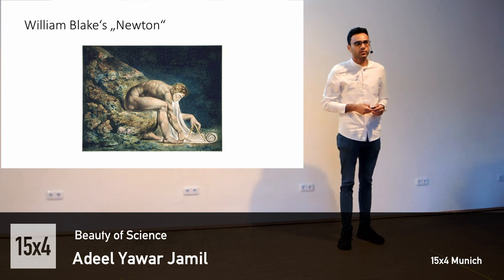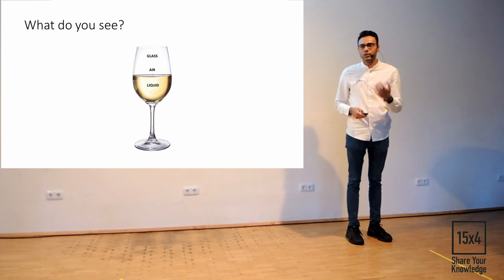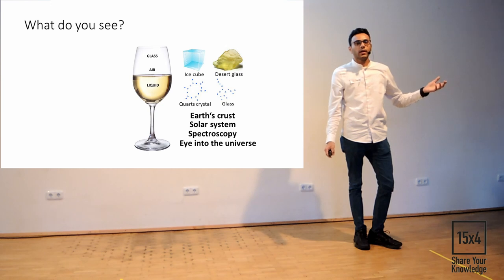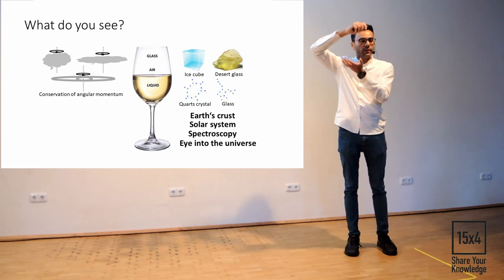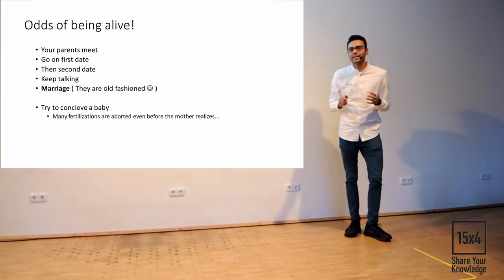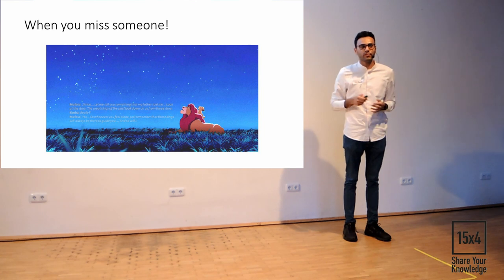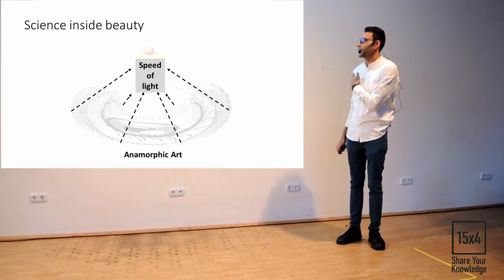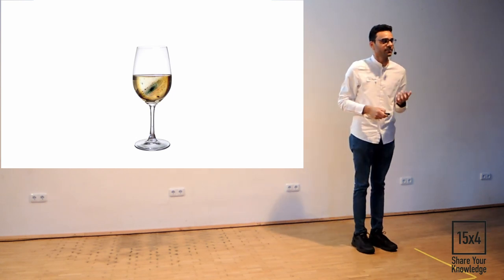15x4 - 15 minutes about the Beauty Of Science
Adeel Yawar Jamil,
simulation engineer, SGL Carbon Group

Poets often rhyme about the universe floating in a glass of wine. Is there any truth to this claim or is it just poets talking after few glasses of wine?
Deriving from a famous lecture by Richard Feynman, Adeel will show that if we ponder long enough - perhaps after having a glass or two - universe does indeed reveal itself in a glass of wine; and this way of understanding the world and its beauty through the lens of science is as romantic and mysterious as any other human experience.